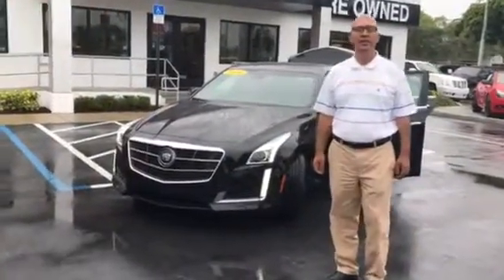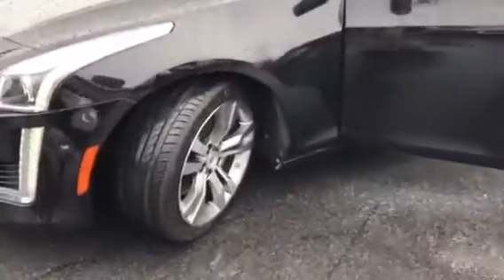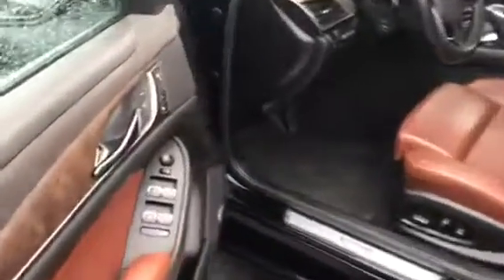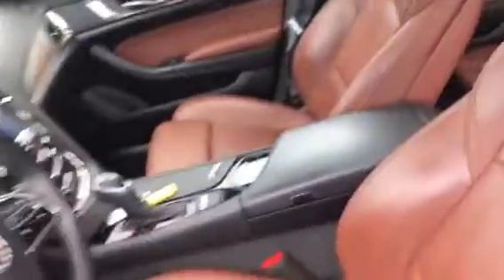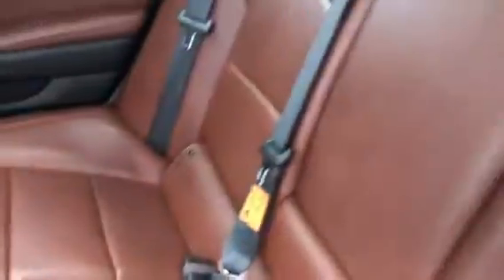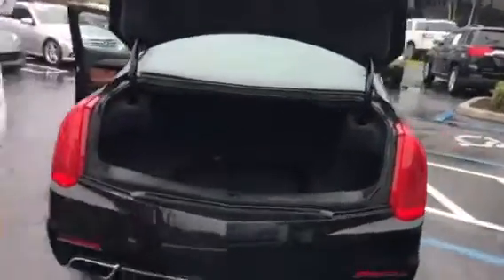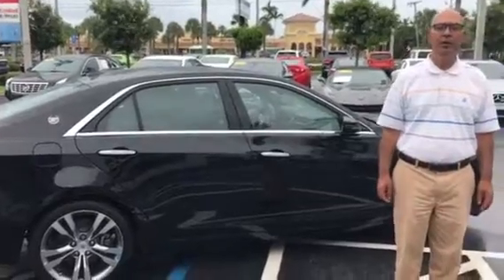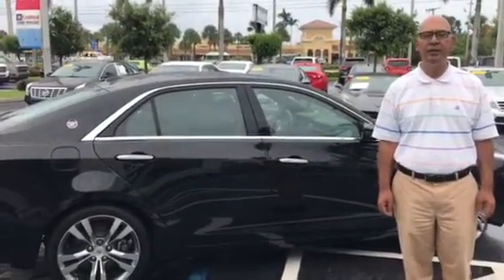2014 Cadillac CTS V Sport